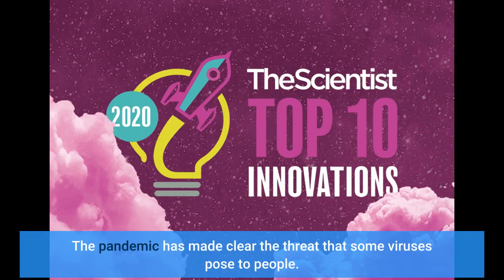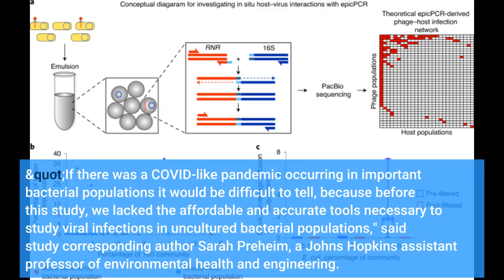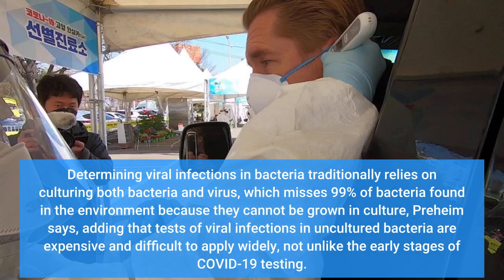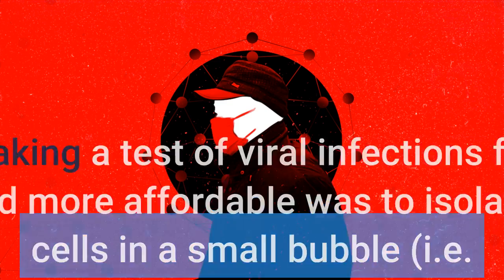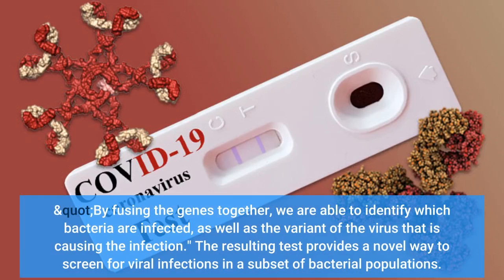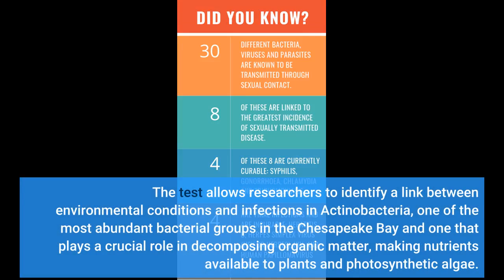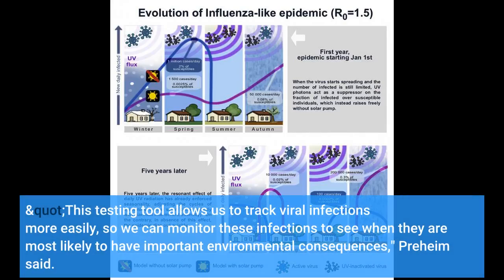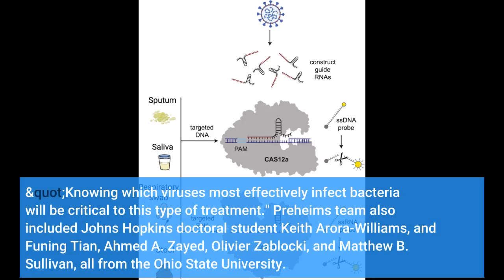Drive-thru type test to detect viral infections in bacteria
Drive-thru type test to detect viral infections in bacteria - Information for all latest updates Science and Technology

The pandemic has made clear the threat that some viruses pose to people. But viruses can also infect life-sustaining bacteria and a Johns Hopkins University-led team has developed a test to determine if bacteria are sick, similar to the one used to test humans for COVID-19. "If there was a COVID-like pandemic occurring in important bacterial populations it would be difficult to tell, because before this study, we lacked the affordable and accurate tools necessary to study viral infections in uncultured bacterial populations," said study corresponding author Sarah Preheim, a Johns Hopkins assistant professor of environmental health and engineering.
The findings were published today in Nature Microbiology. Sick bacteria are stymied in their function as decomposers and as part of the foundation of the food web in the Chesapeake Bay and other waterways. Determining viral infections in bacteria traditionally relies on culturing both bacteria and virus, which misses 99% of bacteria found in the environment because they cannot be grown in culture, Preheim says, adding that tests of viral infections in uncultured bacteria are expensive and difficult to apply widely, not unlike the early stages of COVID-19 testing.
The key to making a test of viral infections for uncultured bacteria faster and more affordable was to isolate single bacterial cells in a small bubble (i.e. an emulsion droplet) and fuse the genes of the virus and bacteria together once inside.
"The fused genes act like name tags for the bacteria and viruses," said lead author Eric Sakowski, a former postdoctoral researcher in Preheim's laboratory who is now an assistant professor at Mount St. Mary's University. "By fusing the genes together, we are able to identify which bacteria are infected, as well as the variant of the virus that is causing the infection."
The resulting test provides a novel way to screen for viral infections in a subset of bacterial populations. The test allows researchers to identify a link between environmental conditions and infections in Actinobacteria, one of the most abundant bacterial groups in the Chesapeake Bay and one that plays a crucial role in decomposing organic matter, making nutrients available to plants and photosynthetic algae. Though the researchers developed this tool studying the Chesapeake Bay, they say their approach could be widely applied across aquatic ecosystems, shedding light on viral ecology and helping predict -- and even prevent -- devastating environmental impacts.
"This testing tool allows us to track viral infections more easily, so we can monitor these infections to see when they are most likely to have important environmental consequences," Preheim said.
Sakowski said the new test could someday also affect how we treat bacterial infections.
"Viruses show potential for treating infections caused by antibiotic-resistant bacteria," he said. "Knowing which viruses most effectively infect bacteria will be critical to this type of treatment."
Preheim's team also included Johns Hopkins doctoral student Keith Arora-Williams, and Funing Tian, Ahmed A. Zayed, Olivier Zablocki, and Matthew B. Sullivan, all from the Ohio State University.
Support was provided by the National Science Foundation and the Gordon E. and Betty I. Moore Foundation. Story Source: Materials provided by Johns Hopkins University . Note: Content may be edited for style and length.